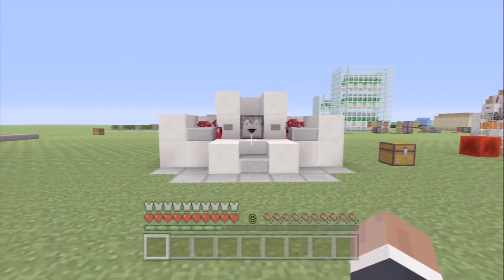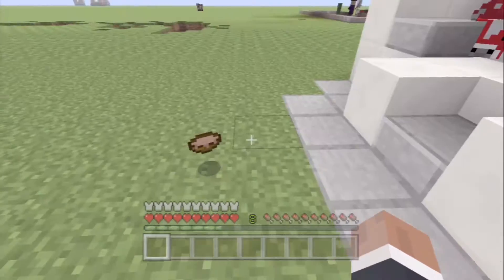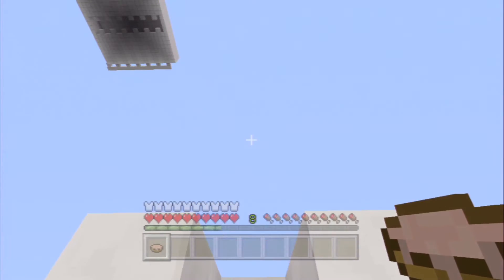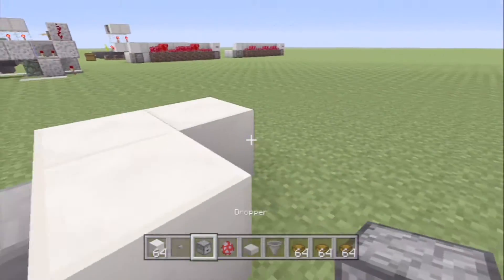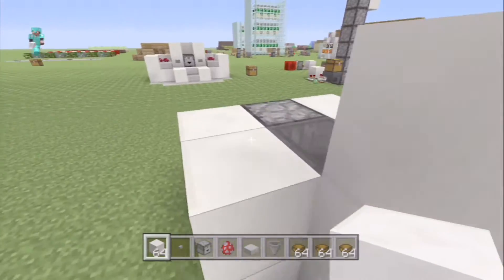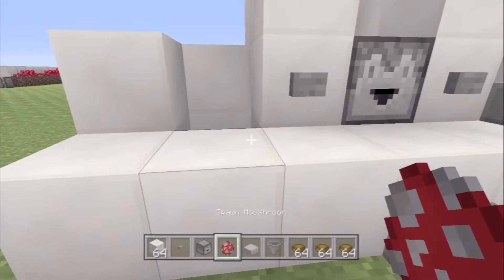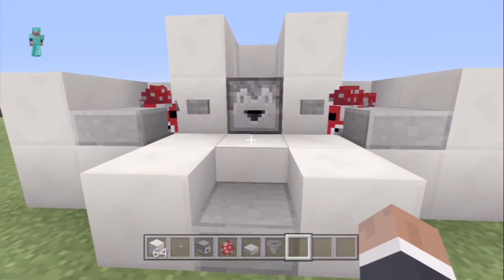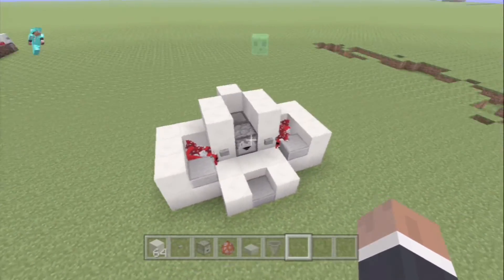Minecraft Ps3 - Mushroom Soup Farm - Simple Tutorial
Today we will be building a soup station that can be built anywhere inside your base. It is an easy way to quickly fill up your hunger bar.